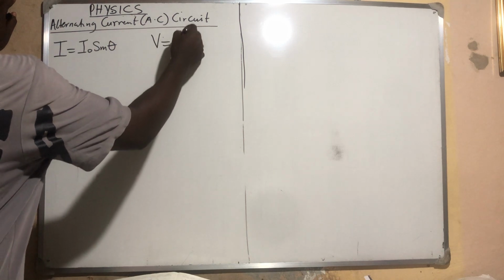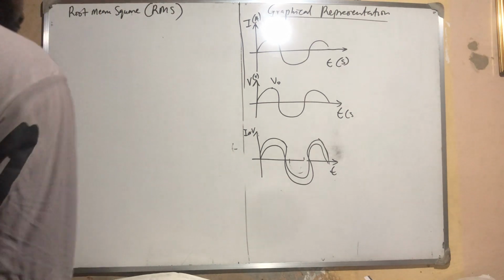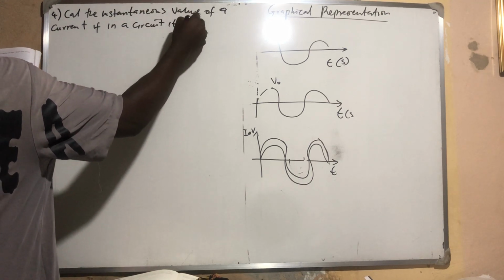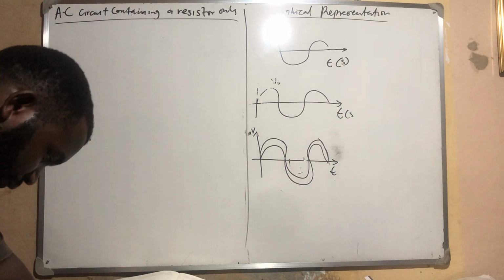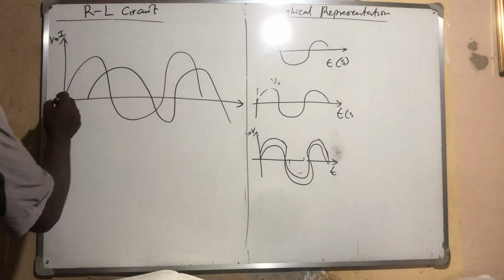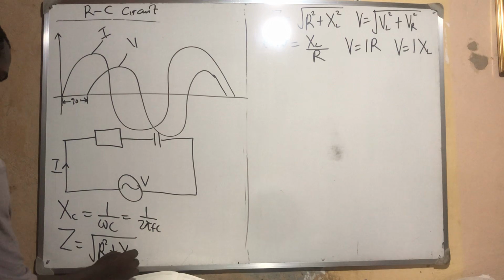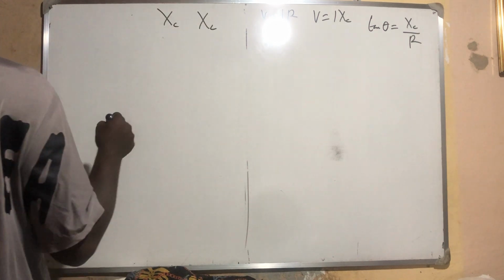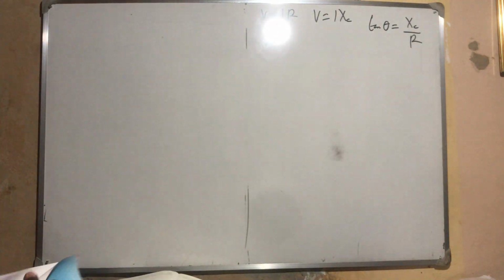Alternating current circuits | AC Circuits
This physics tutorial video teaches students
Graphically representations of an Alternating current
Peak and root mean square values of Alternating Current and voltage
Phase of an A.C circuit
Resistance in an A.C circuit
Capacitance in an A.C circuit
Reactance
Series circuits
Impedance
Resonance in RLC series circuit
Application of resonance
Parallel Circuit
Power in an A.C circuit
Power factor

At ​⁠@Kingzmatics  channel, learning Science and Math is Easy! The channel playlist is explained with simple examples that you experience every day! Yes, Science & Math is all around you! Let's learn every day from everyday life!